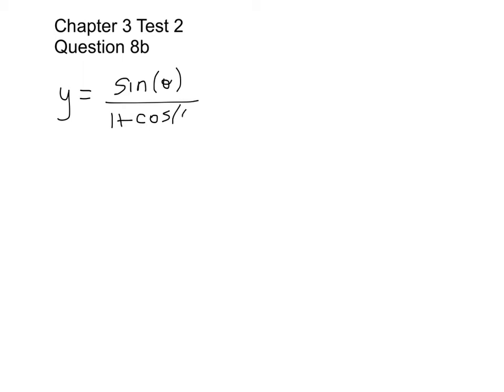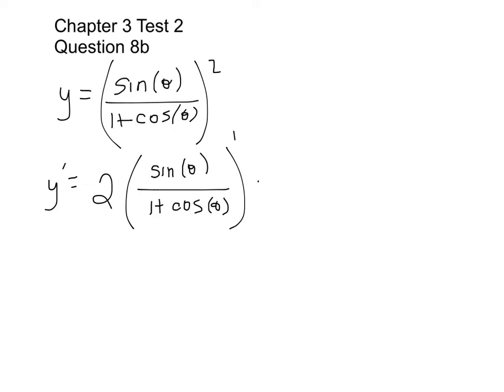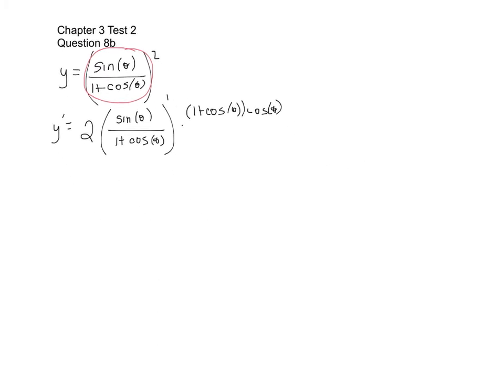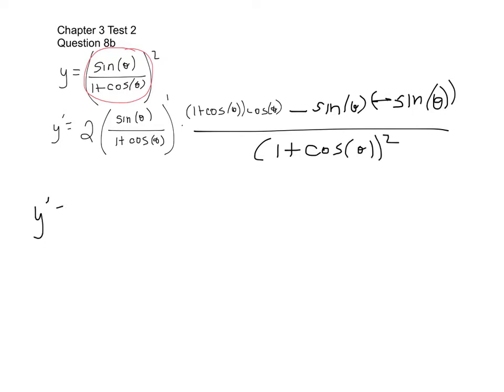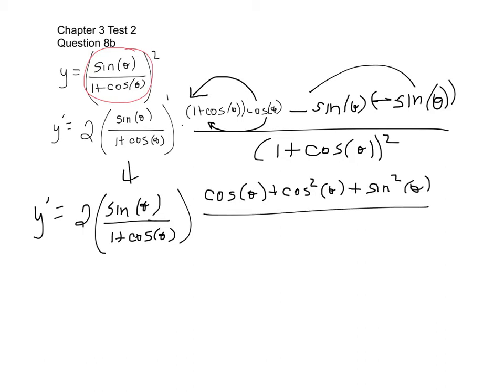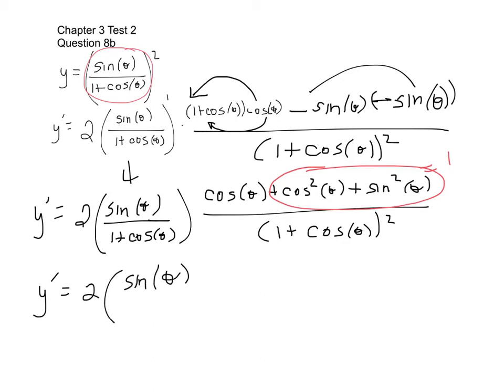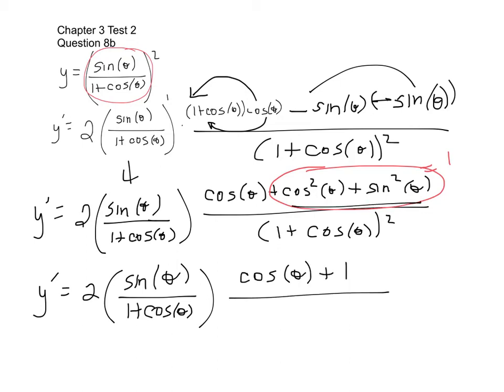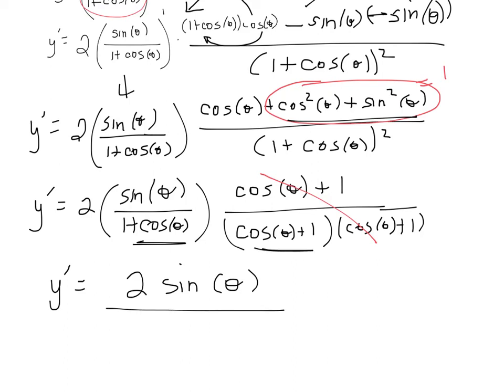MAT1214 Test 2 q8b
Chain rule, trig and quotient rule